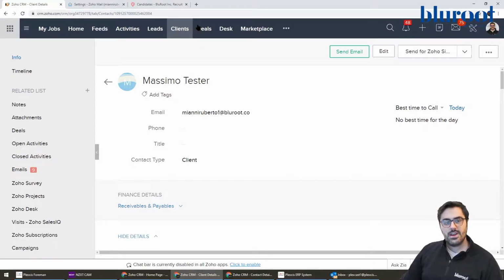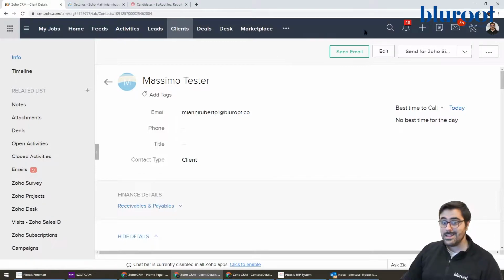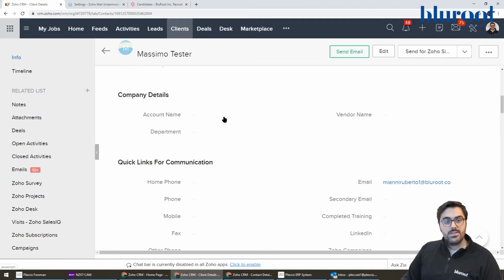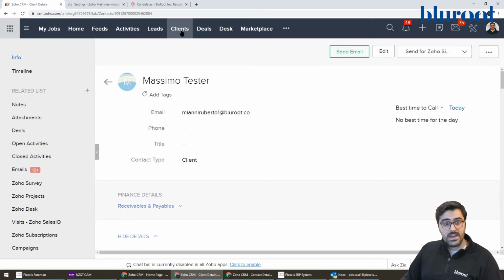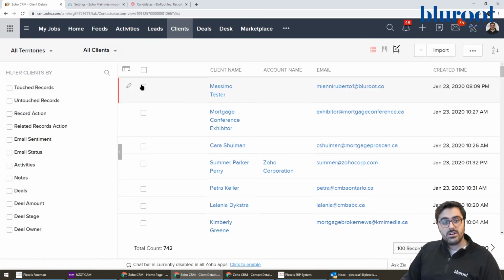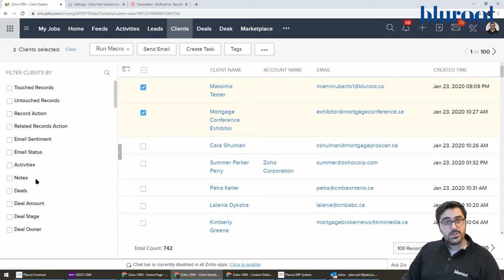Send Emails from Zoho CRM (how-to)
Zoho CRM's integrated email features make communicating with your contacts simple and fast.

In this video, we show you how to send emails through Zoho CRM by reviewing the process of sending both individual emails and mass emails in Zoho CRM.
We show you how to take advantage of great features such as email templates and integration with your email outbox.